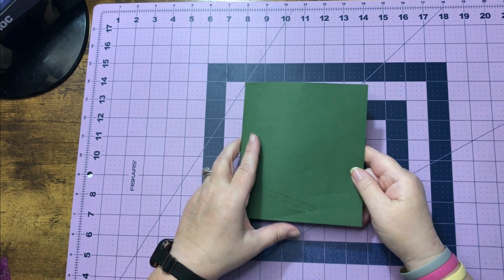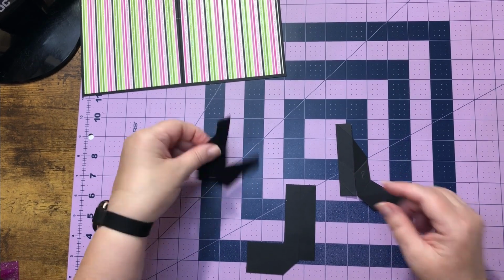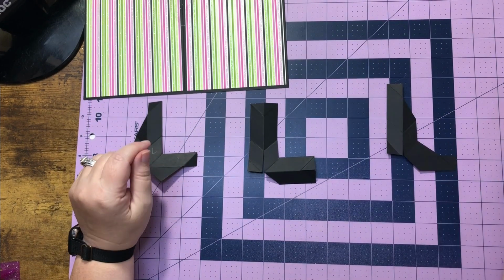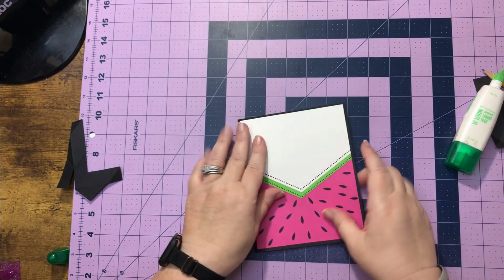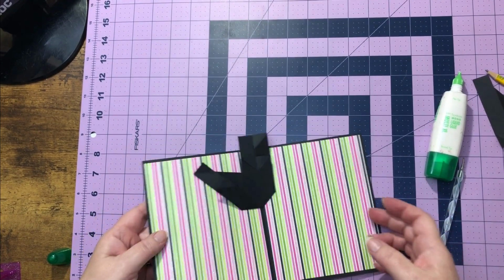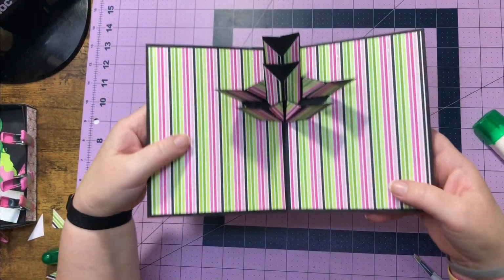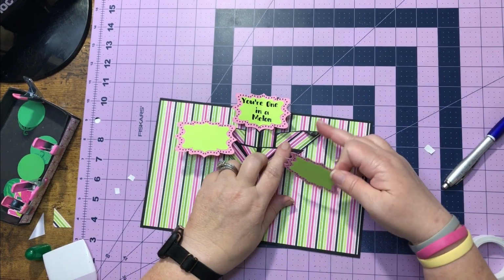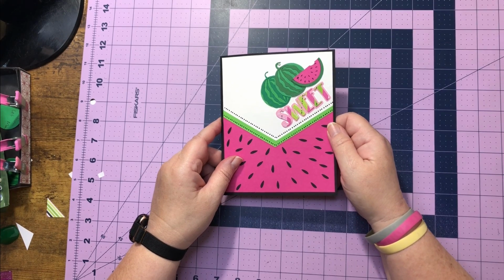Pop Up Card - Label Platform Pop Up Card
What's Popping and Dropping this week is a Triple Platform Pop Up Card.   So pull up a chair at the craft table and we will work step by step to create this Triple Platform Card. So Come on in and let's get crafty.